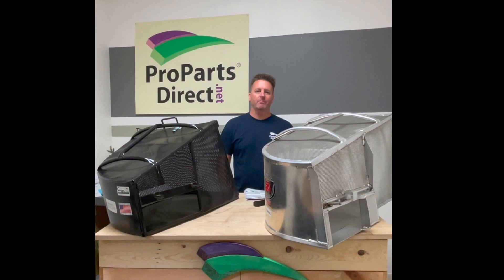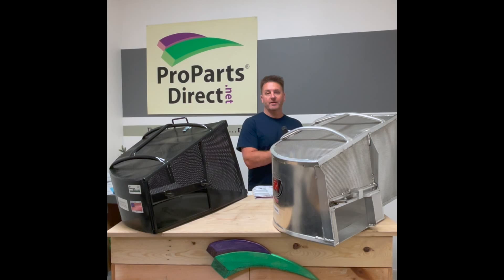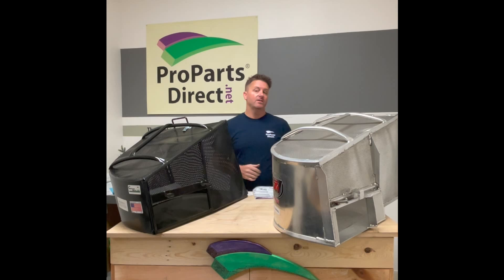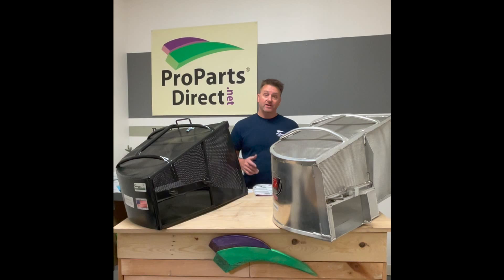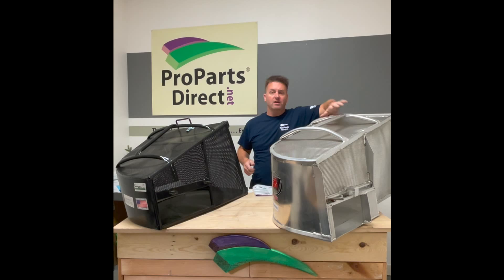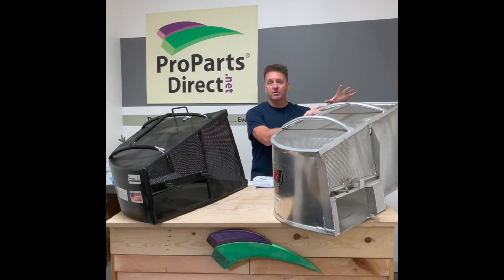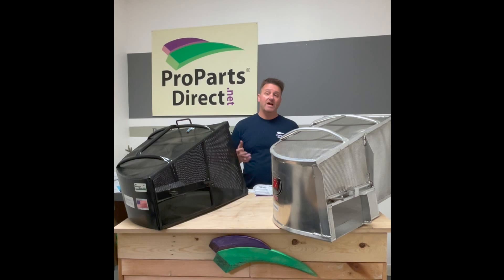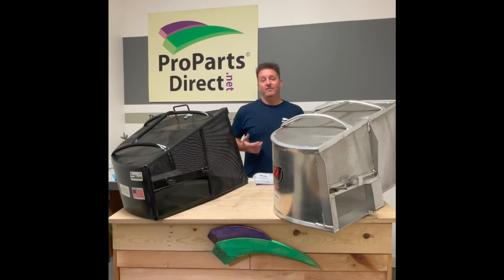Catch-Rite V.S. Accelerator Grass Catchers - STEEL V.S Aluminum. Which is Better For Your Mower!!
We analyze the top side grass catchers for walk behind and stand-up mowers. To help you decide if a steel or aluminum grass catcher is best for you. We discuss Catch-Rite, Accelerator and Grass Gobbler Side Grass Catchers.